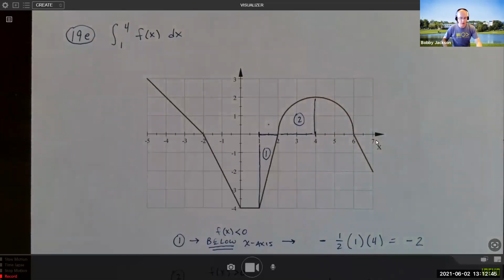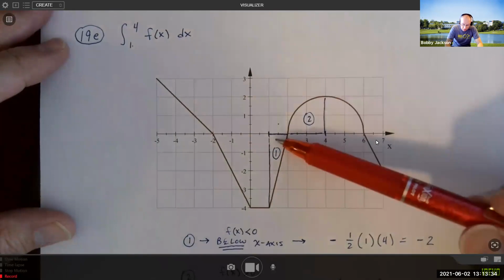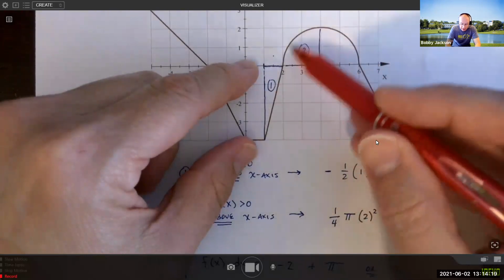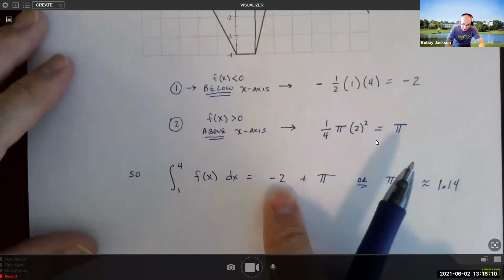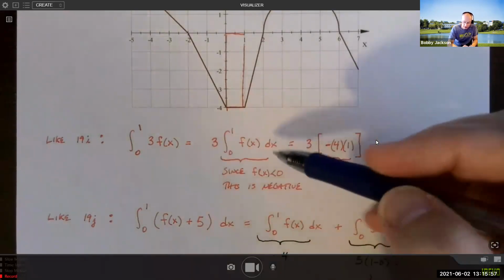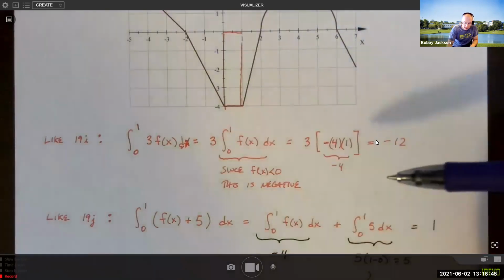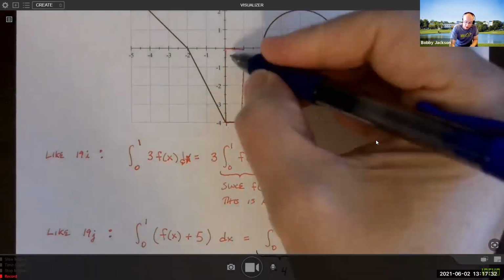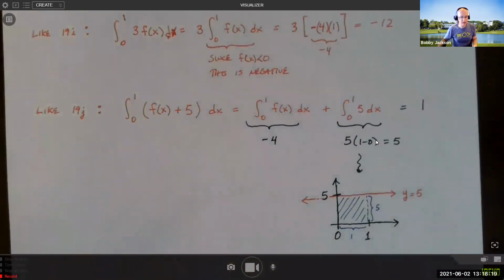1920 Number 19